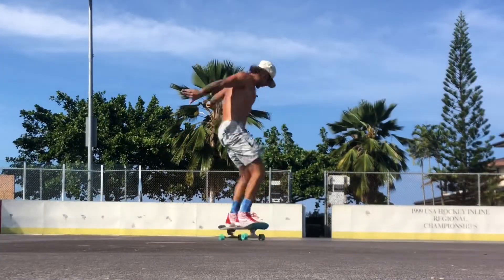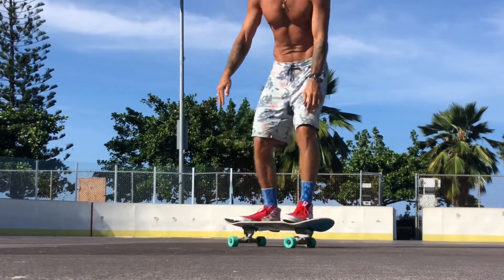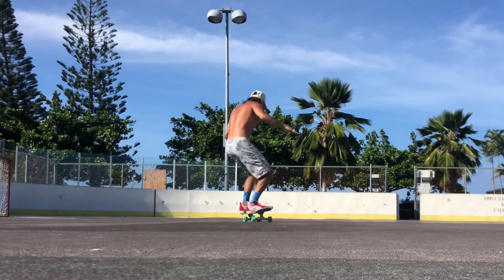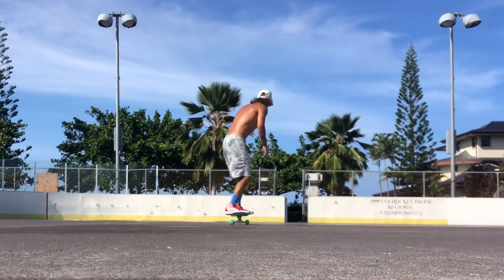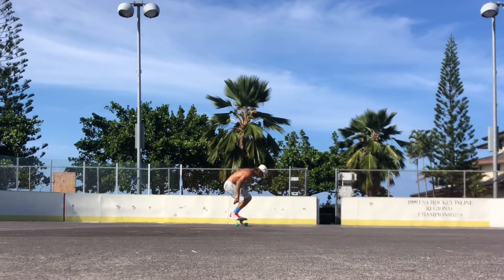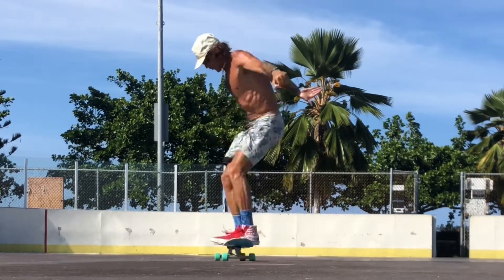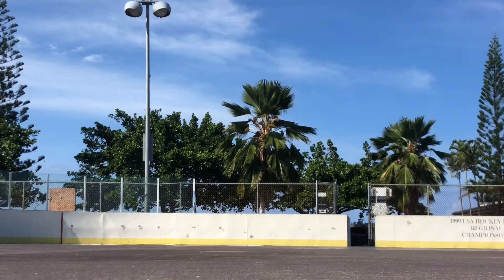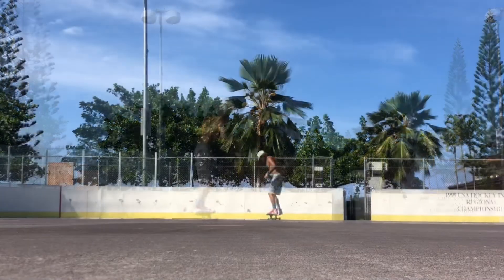SurfSkate First Nollie on C7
Today I wondered if a nollie was possible off the front C7 Carver truck system. With a lot of steadiness, it proved to be.